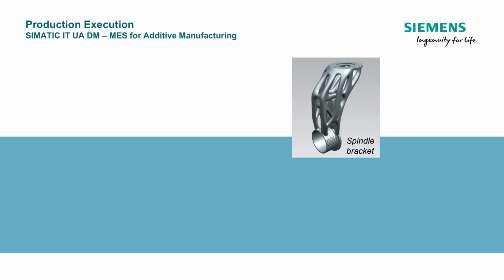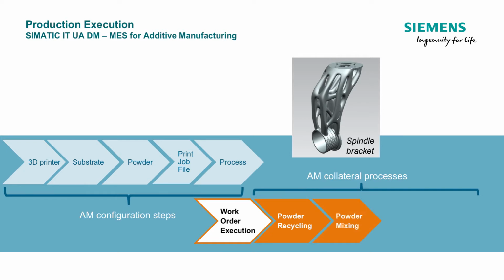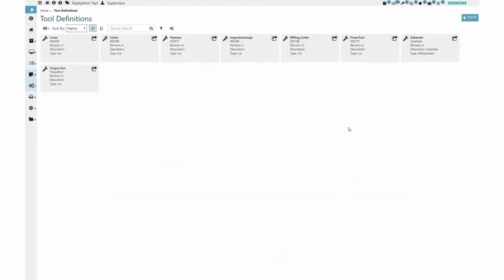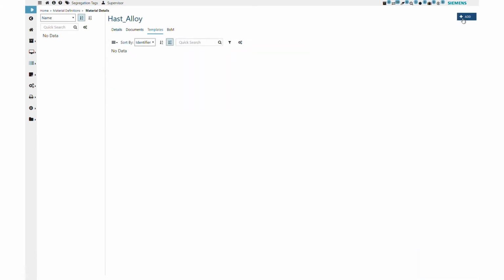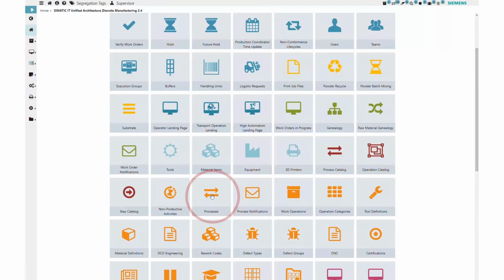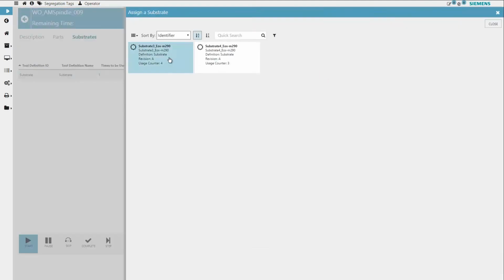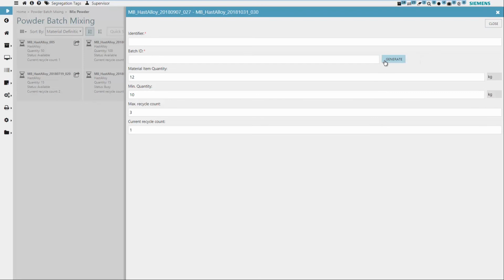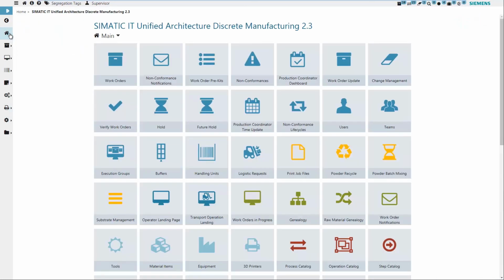Kaizen PLM - Additive Manufacturing Solutions